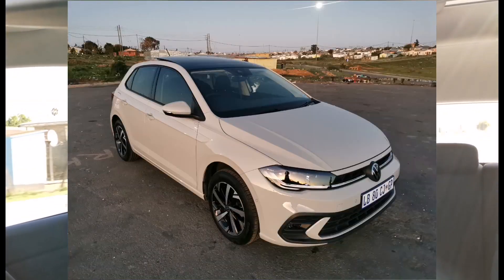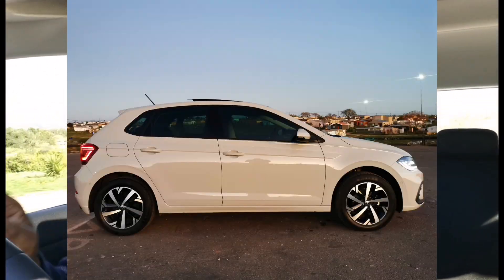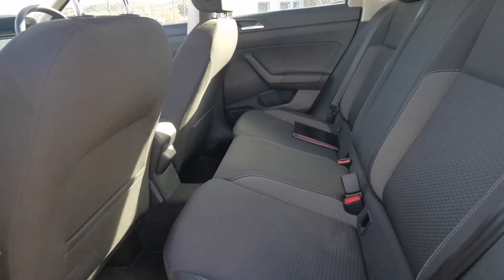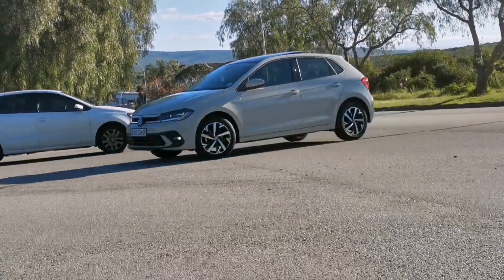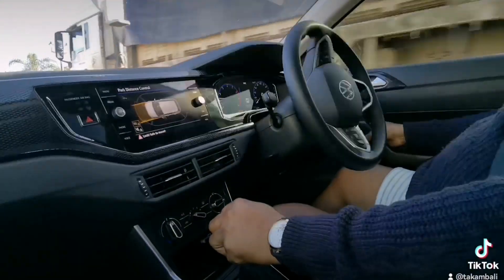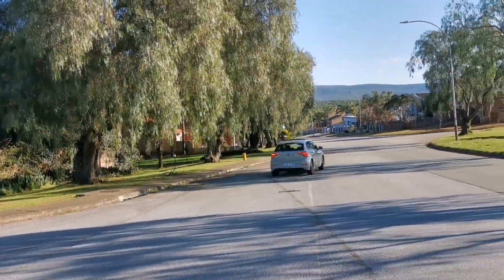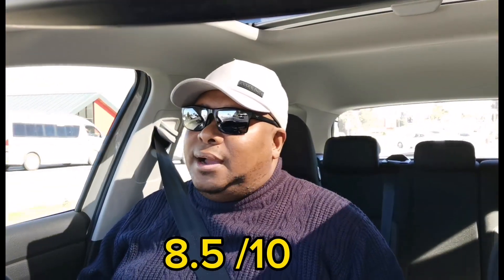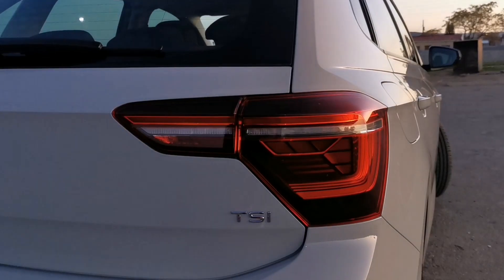New VW Polo 1.0TSI Life 5 speed Manual Full Review.